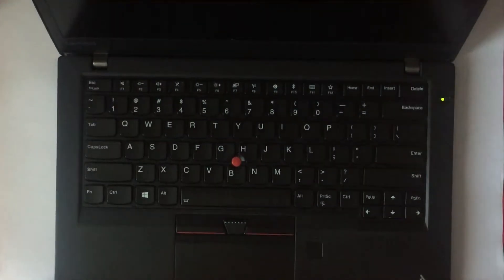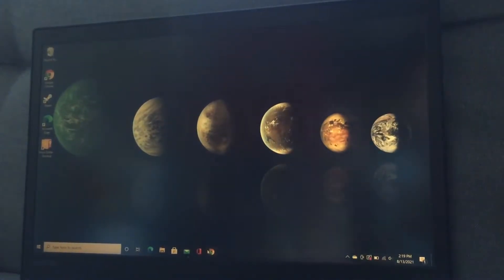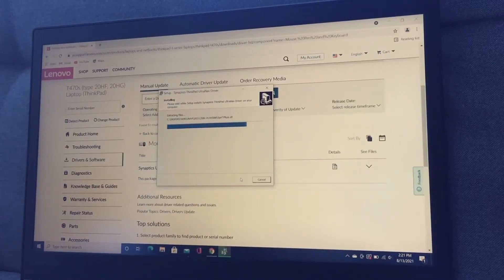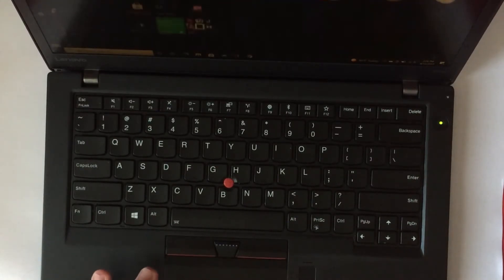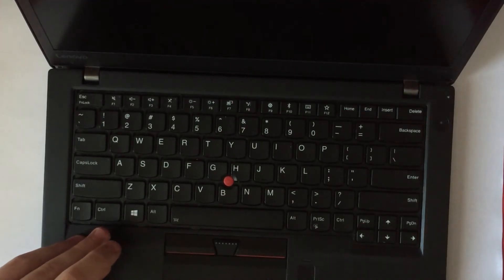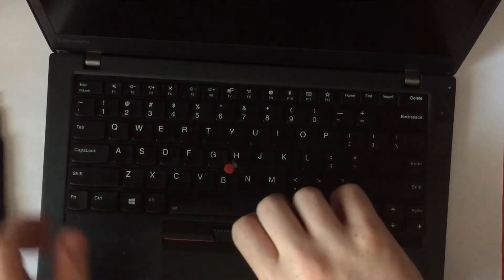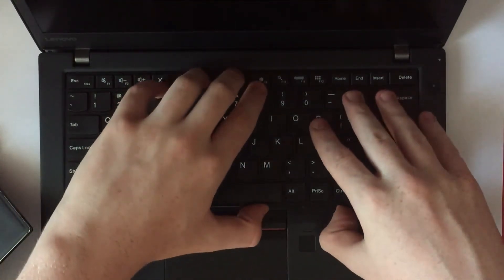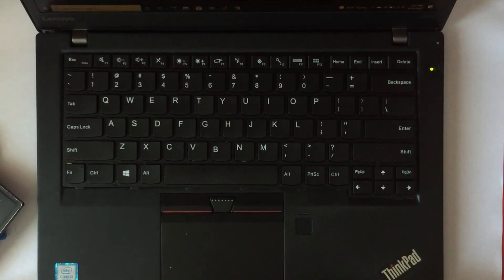If This Happens, Replace Your Keyboard - ThinkPad T470s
Today I show you how to replace the keyboard in a ThinkPad T470s, that's it essentially.